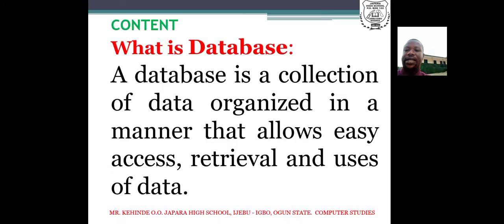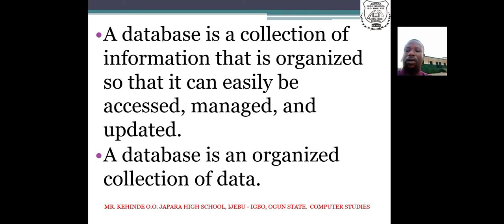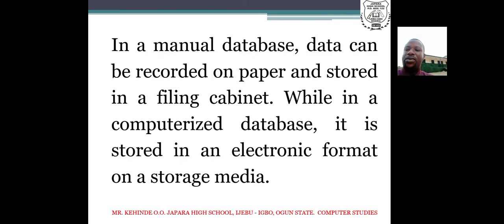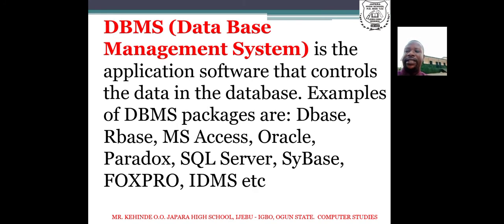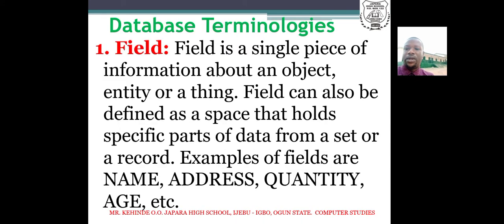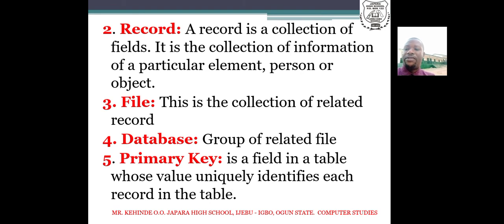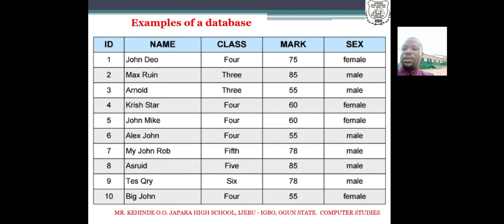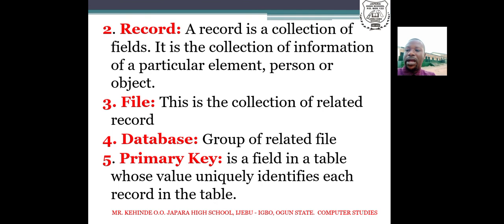LESSON ON DATABASE by Kehinde O.O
Database Definition and Terminologies